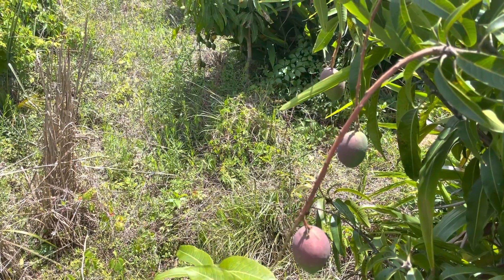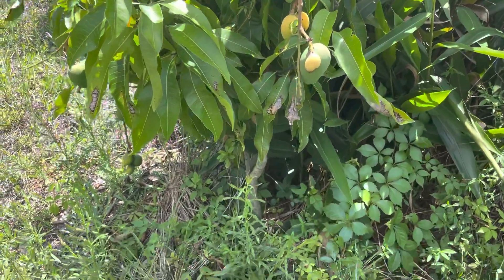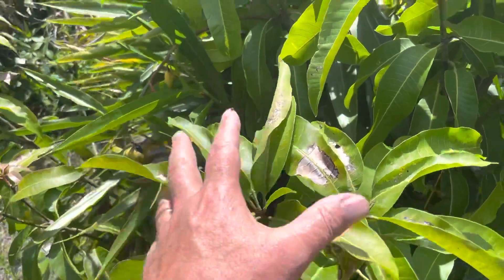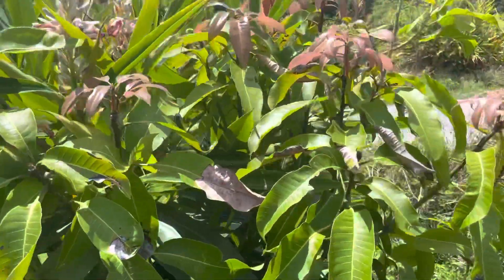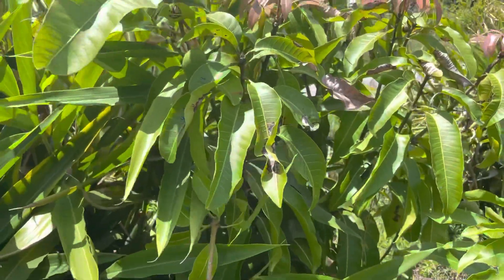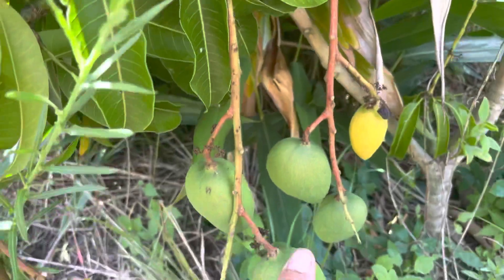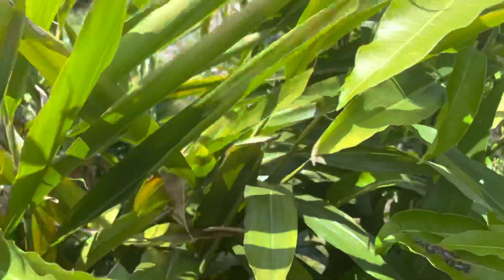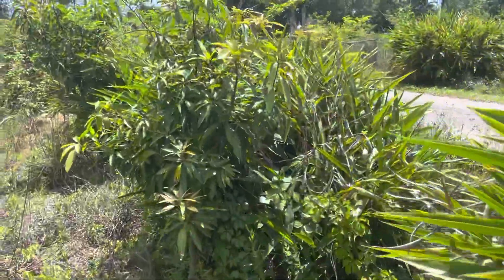Biodynamic Mangos, how we push them to fruit without doing anything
Only in Florida have I seen it possible to buy a small 3 gal., Grafted top tier Mango variety, like this Sweet Tart, Orange Sherbet, put it in the ground and pick 20 fruit off of it in a year and simultaneously push new growth and a second bloom while producing a huge crop of fruit.  All without ever having to water it. It’s Biological farming, it’s free and it works on all the ultra high end fruits that grow here in Florida, one system, healthy for all life.